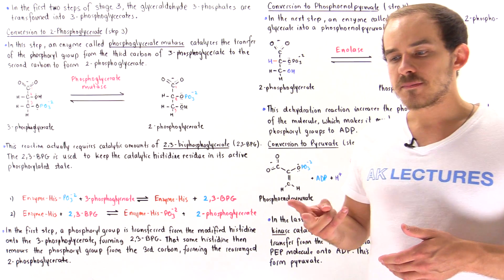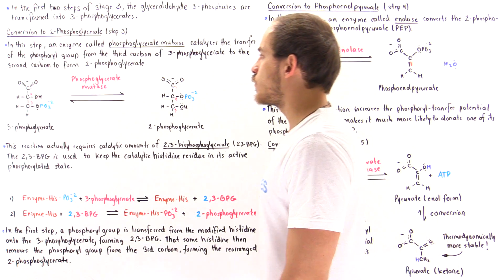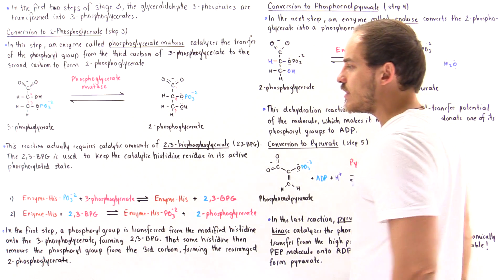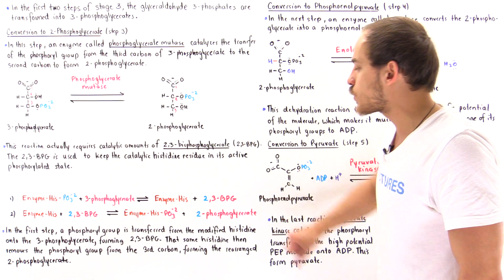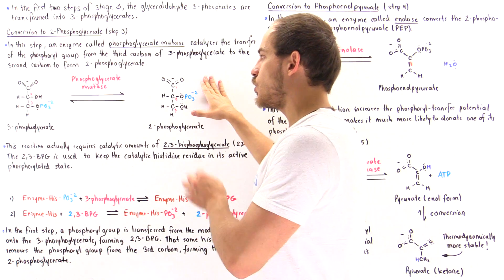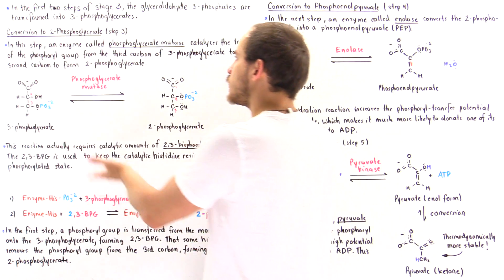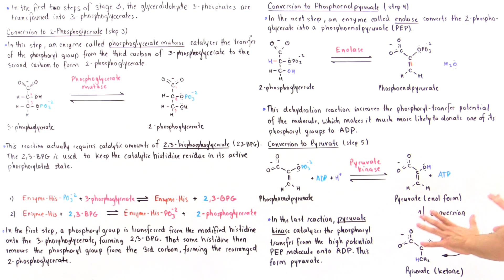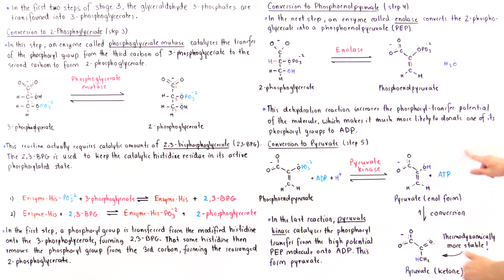Stage 3 of Glycolysis (Steps 8 ,9,10)